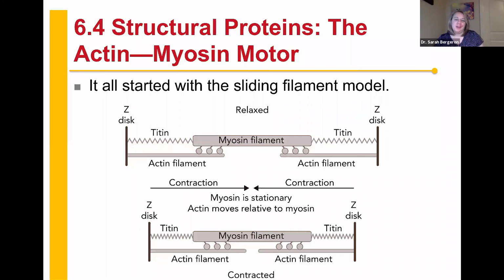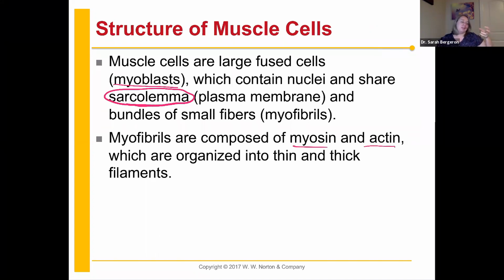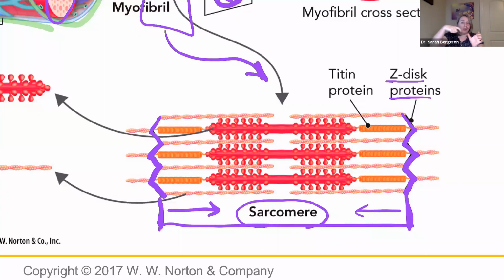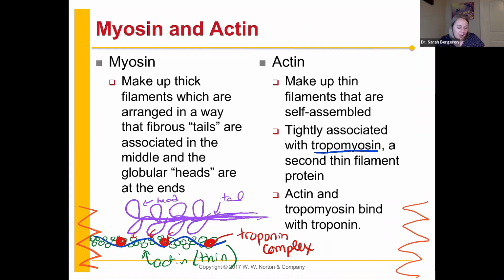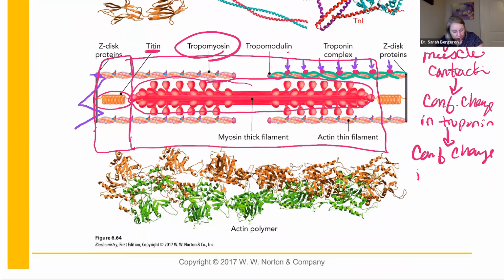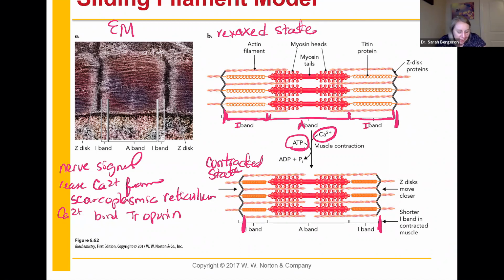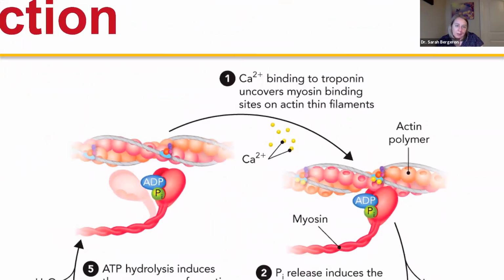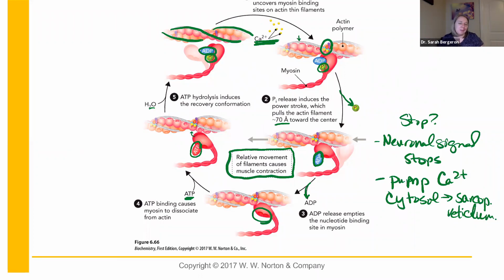Chem 435 Chapter 6 Section 4 Pre recorded Lecture